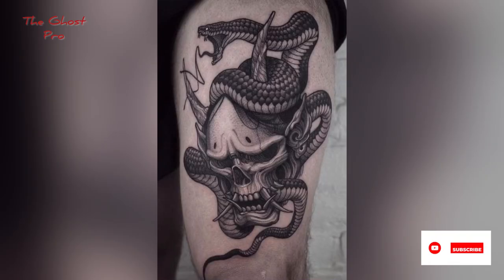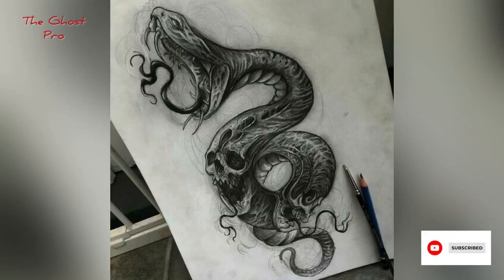Very Dangerous & Poisonous Snake Tattoo | King Cobra Tattoo | Indian Cobra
Very dangerous and poisonous snake tattoo | king cobra tattoo | Indian cobra | Naja naja

tattoo
tattoos
tattoo designs
tattoo ideas
tattoo artist
tattoo inspiration
tattoo style
tattoo art
tattoo ink
tattoo cover up
tattoo design
tattooed
tattoo life
tattoo print
tattoo inspo
tattoo supplies
tattoo after care
tattooing
tattoo shop
tattoo heilung
tattoo ideas unique
tattoo sleeve
tattoo designer
tattoo ideas small
tattoo hand